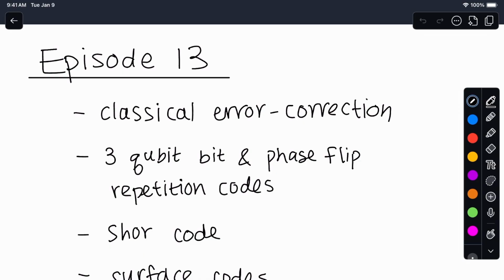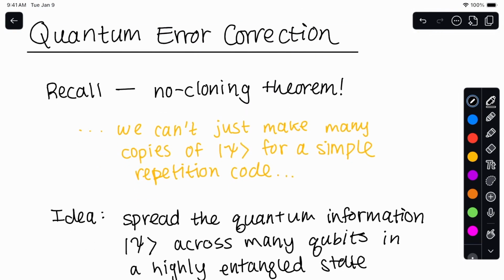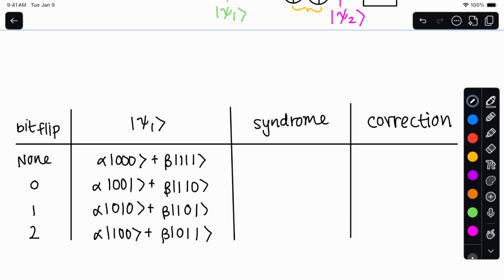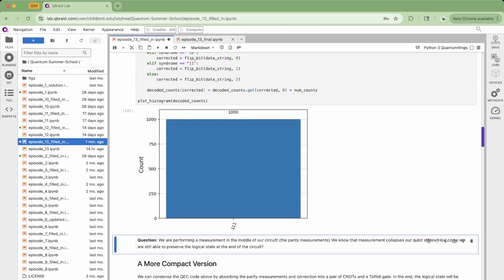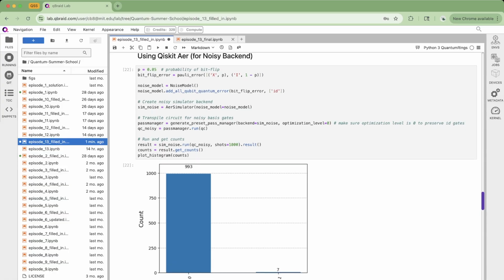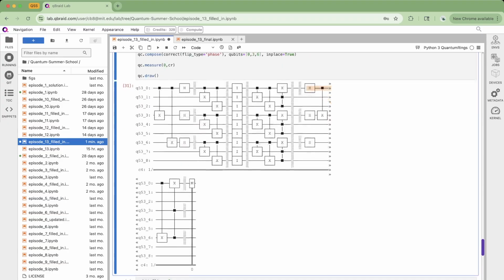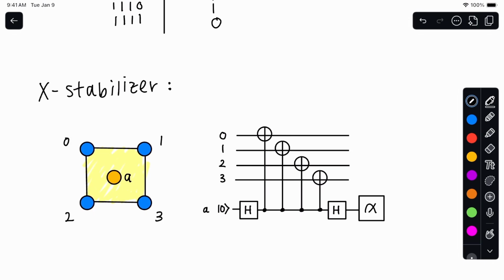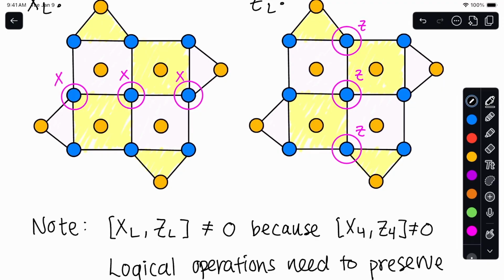Quantum 101 - Lesson 13: Quantum Error Correction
Confront the biggest hurdle in quantum computing: Quantum Error Correction (QEC), and learn how to protect fragile quantum information from noise. Explore physical noise sources, the stabilizer formalism, basic error codes, and see practical demos of encoding, error injection, and decoding to achieve fault-tolerant computation.